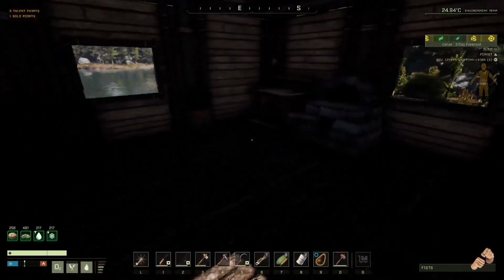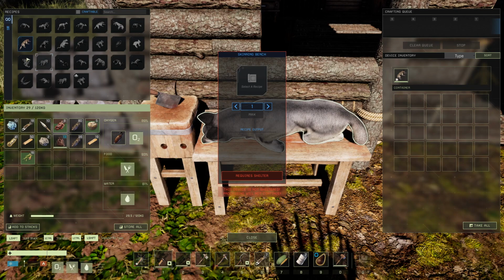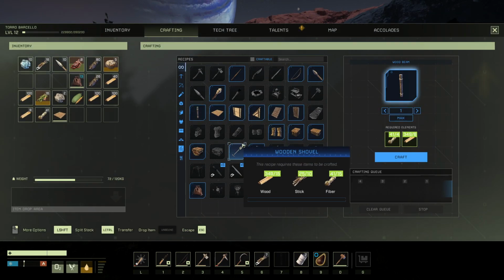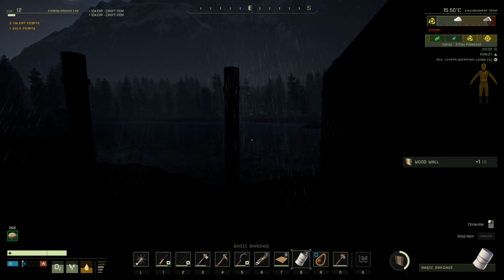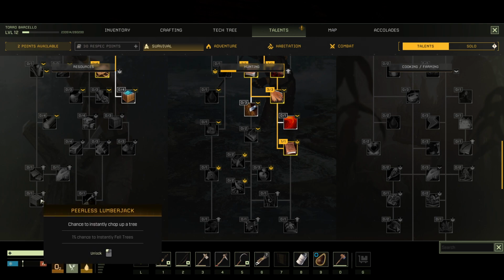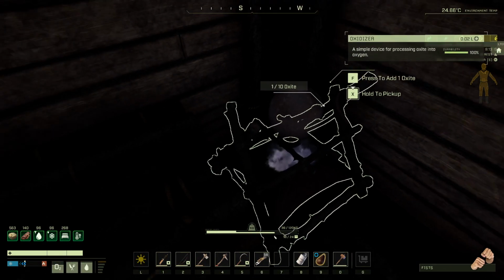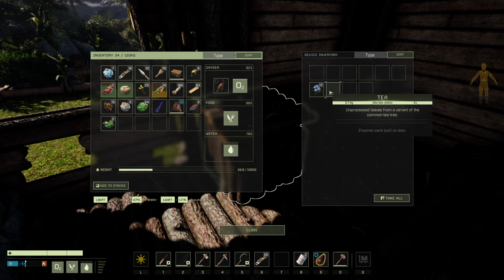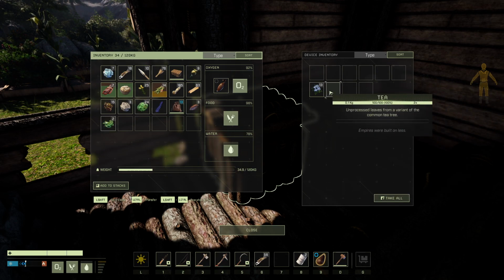Icarus Stream Part 20: House Expansion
Tips are invested in the channel